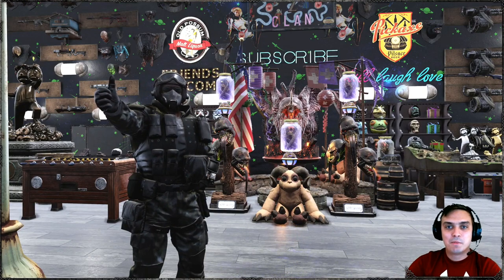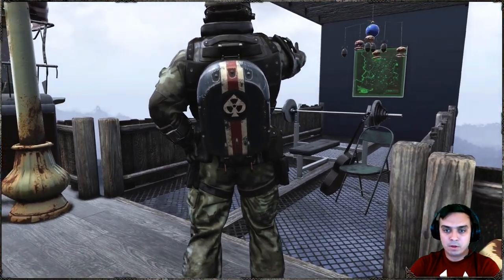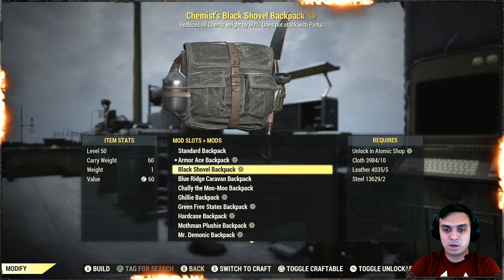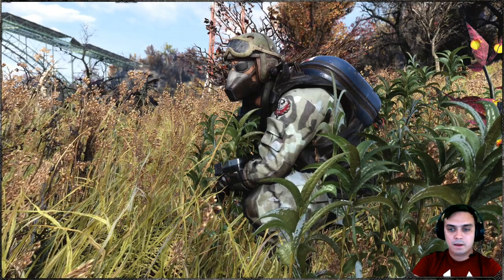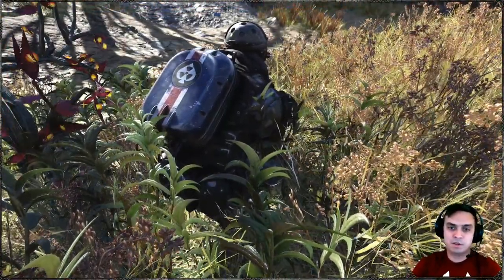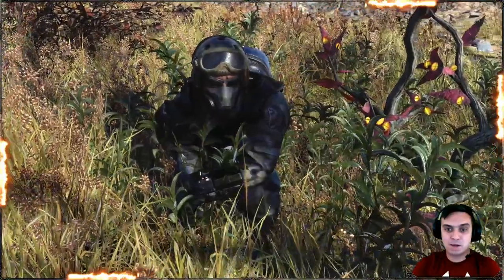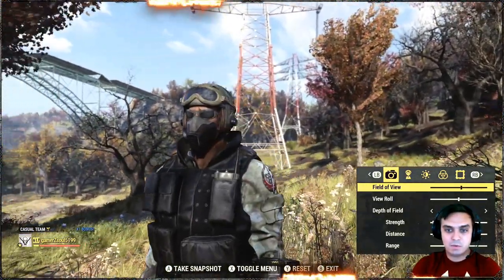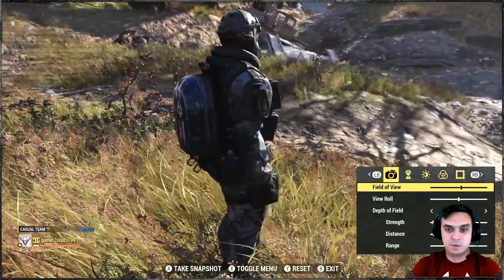Fallout 76 Armor Ace Backpack & Tank Helmet (Season 2 Rank 86 Rank 92)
⏱Video Timestamps⏱
00:00 Intro
00:32 Short Review, How to Craft and Apply Items
01:42 Detailed Items Review
04:32 Outro